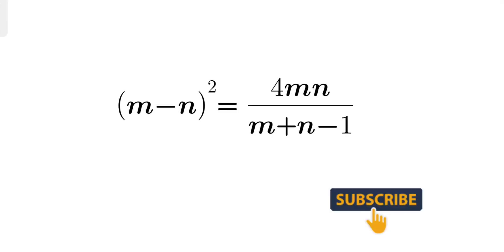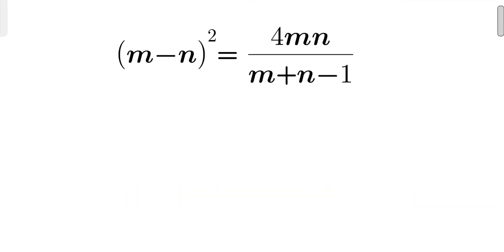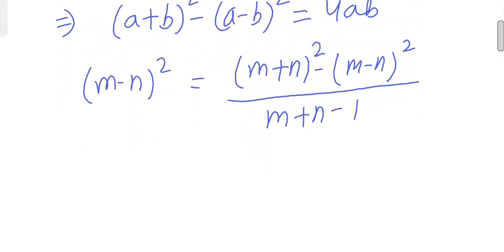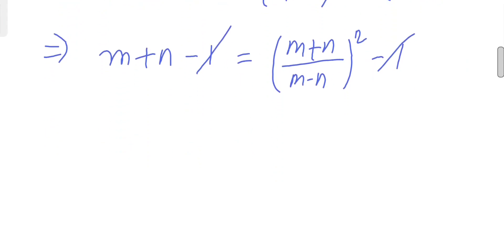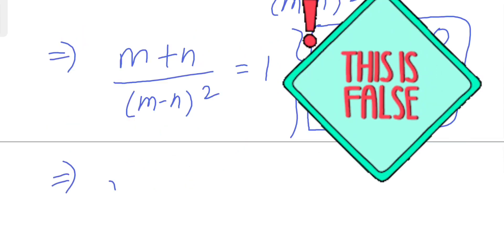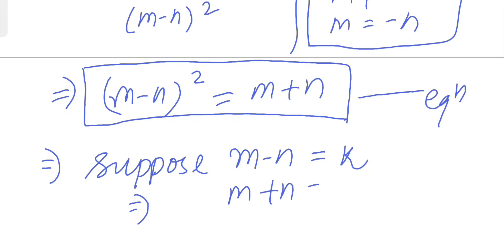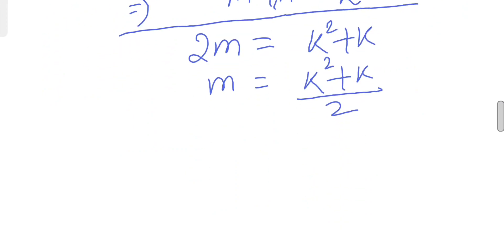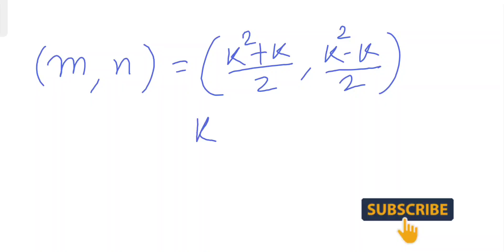RMO 1999 PROBLEM 6 | Elementary number theory problems